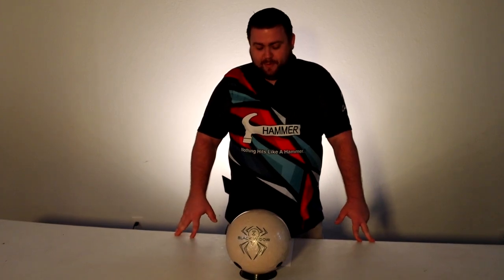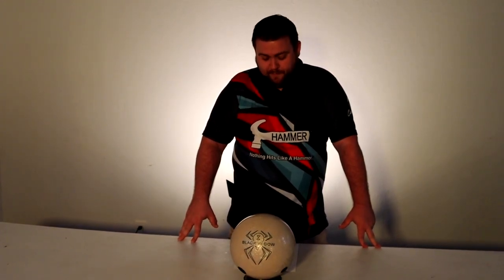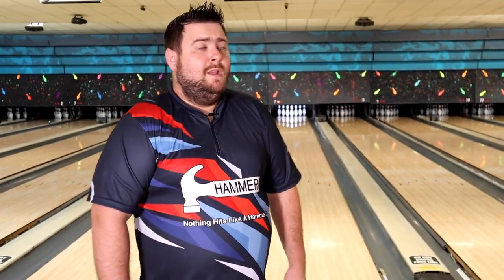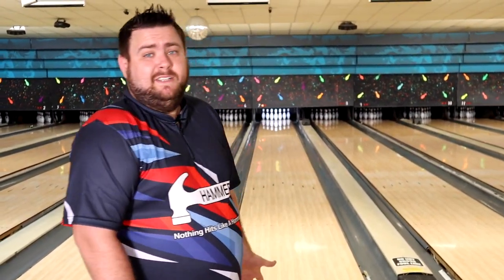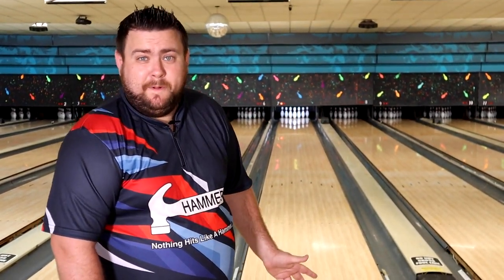Hammer Black Widow Ghost Pearl Ball Review!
The Camera I use

WWRD: 11/19/21! This ball looks AMAZING! The tester in this video is my brother AND boss, Josh Johnson!